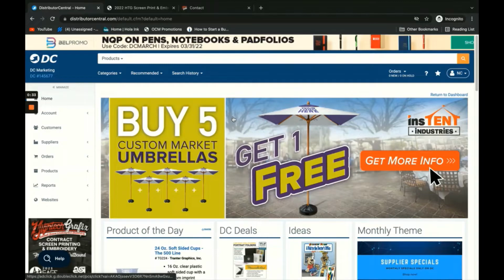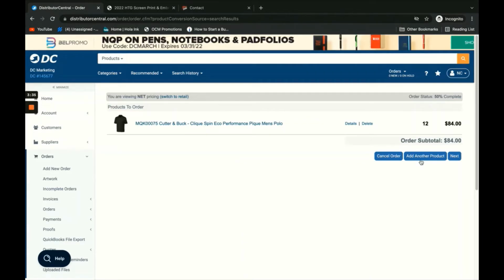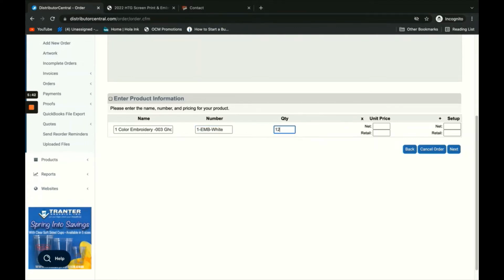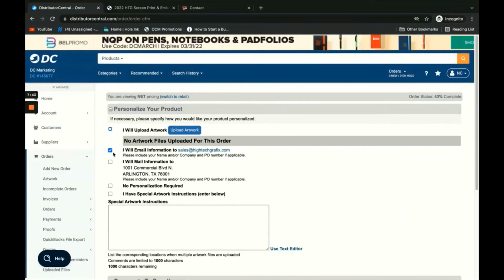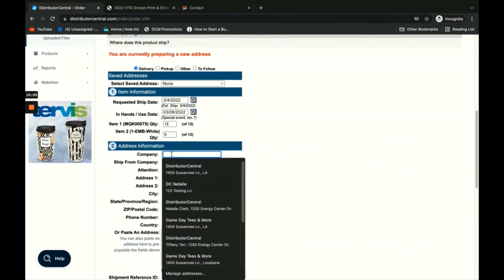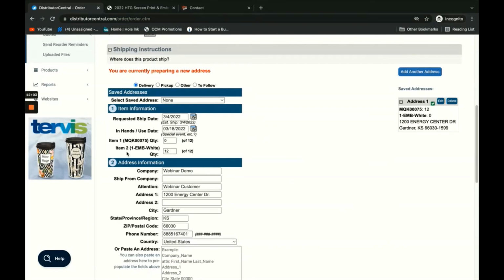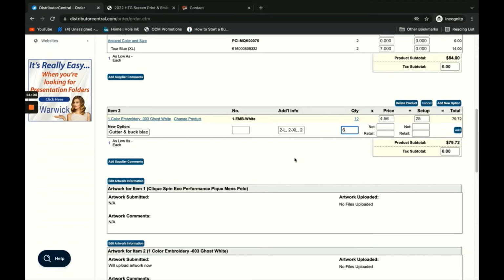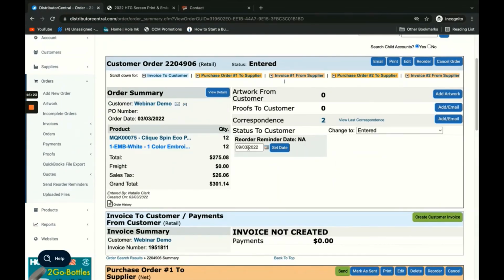How to Create a Decorated Order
Learn how to Create a Decorated and or Embellished Order.